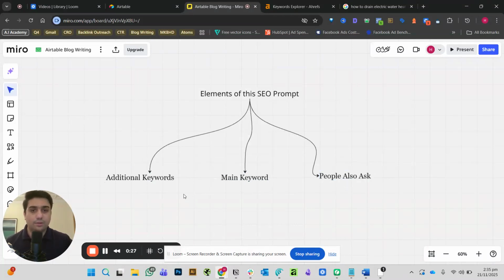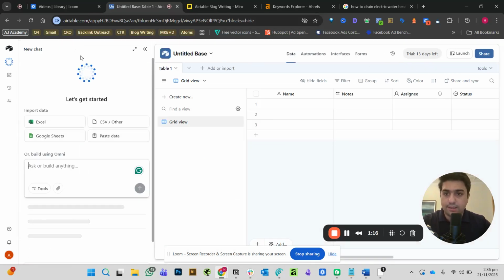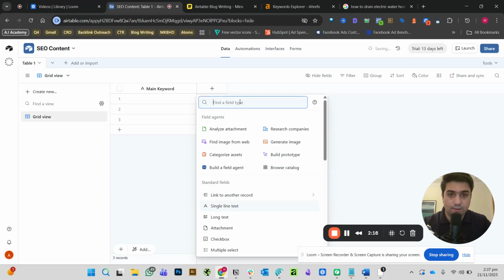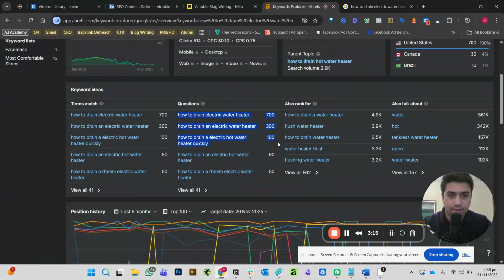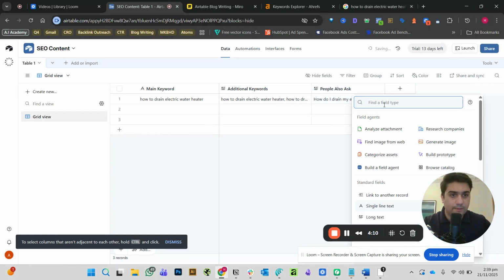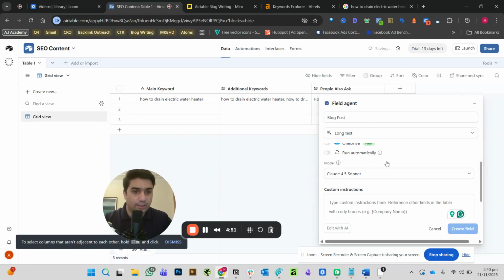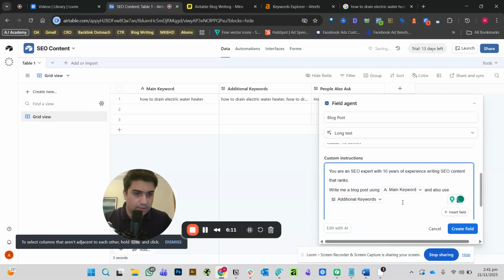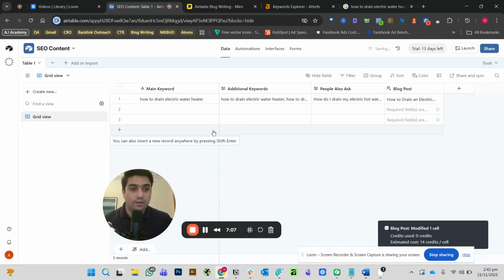Automating SEO Blog Writing with Airtable 2026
In this simple and direct tutorial, i walk you through the process of using Airtable to automate your SEO Blog.